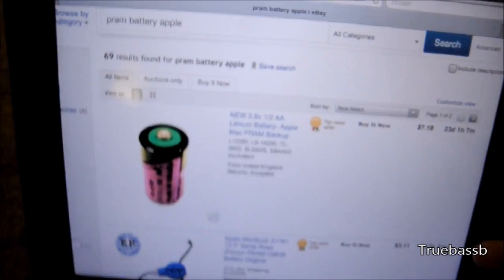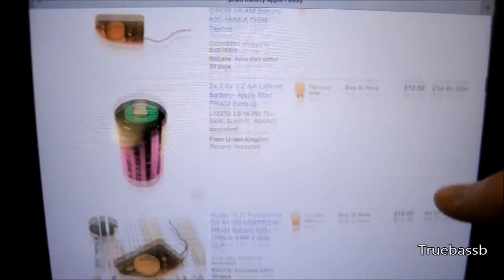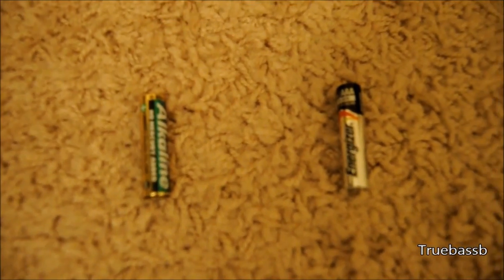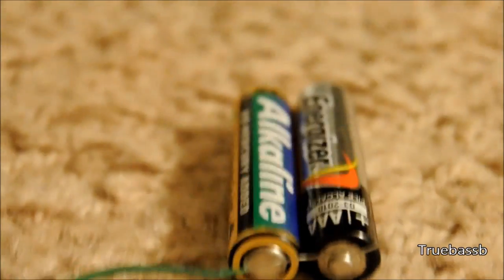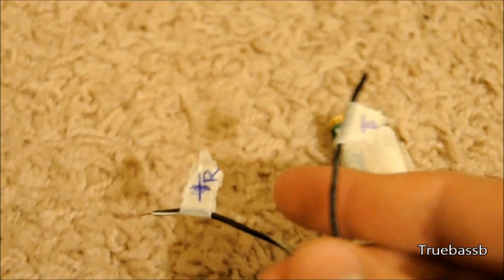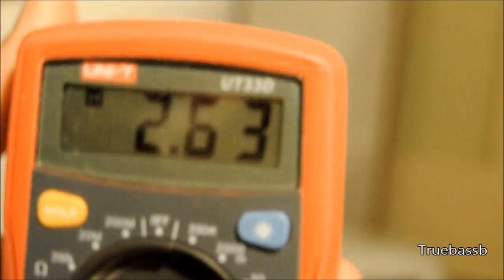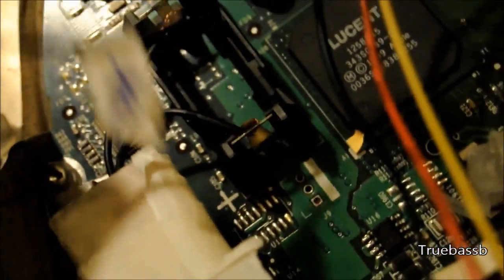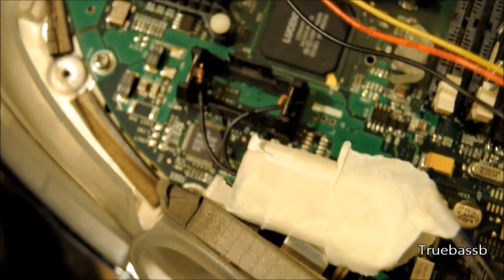PowerMac PRam: How To Use AA 1.5v Batteries instead of Expensive 3.6v Lithium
How to use regular 1.5v Batteries instead of Expensive 3.6v Lithium Batteries that go for 7-20$/Each.

Works for all the PowerPC,Powermacs,iMacs,etc,even regular PCs with button cells.